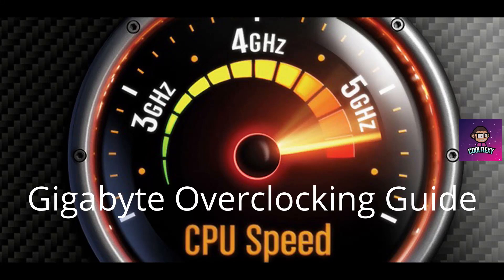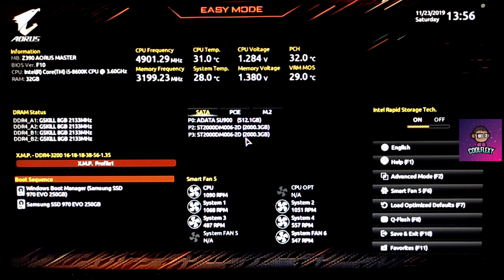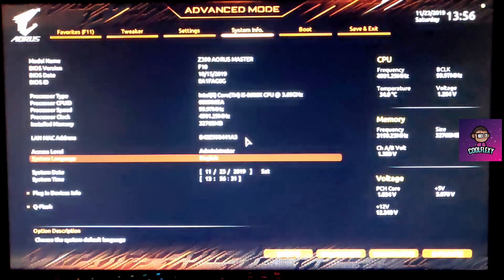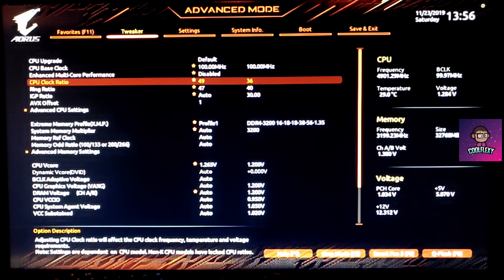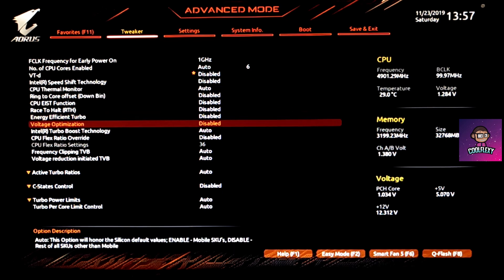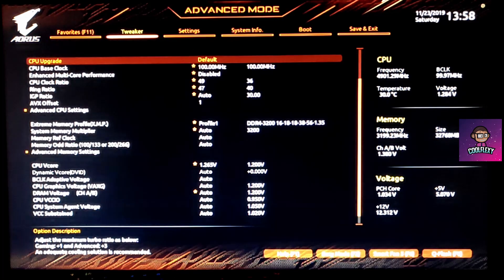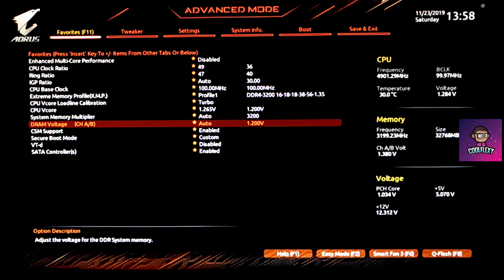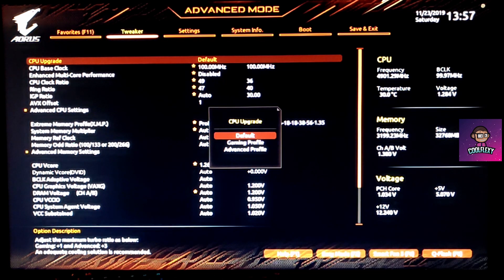Gigabyte Z390 Aorus Master Overclocking guide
Gigabyte Z390 Aorus Master Overclocking guide on the new F10 BIOS

- About me |
A Pakistani Corporate Monkey that loves to play games and try new tech! I'm a 28 year old Pakistani, Software Analyst, Gamer, Tech Reviewer, & PC Builder.

- PC Specs |
Processor | Intel i5-8600K
Motherboards | Gigabyte Z390 Aorus Master
Graphics Card | Gigabyte GeForce GTX 1070 Ti
Ram | G skill Ripjaws 32 GB DDR4 3200 MHZ
Storage | Samsung 970 evo 256 GB, Adata SU900 512 GB SSD, Seagate 2 TB HDD
Casing | Cooler Master MB 520 RGB

- Peripherals |
Mouse | Bloody P30 Pro
Keyboard | Bloody B930
Headphones | Bloody G528C